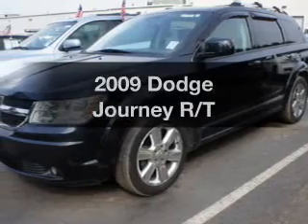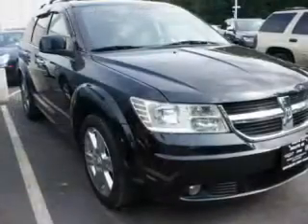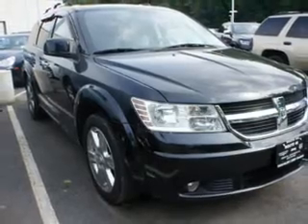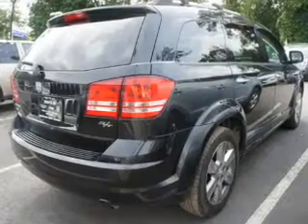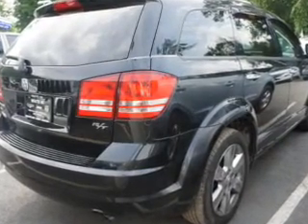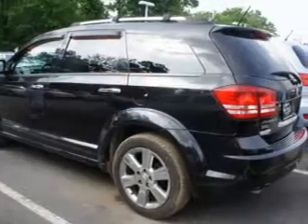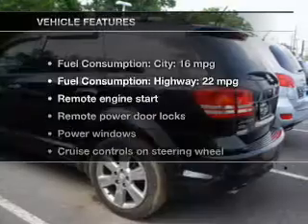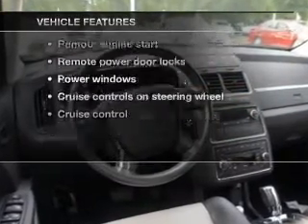2009 Dodge Journey - Little Falls NJ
Year: 2009
Make: Dodge
Model: Journey
Trim: R/T
Engine: 3.5 liter 6 cylinder 24 valve
Transmission: Automatic
Color: Brilliant Black Crystal Pearlcoat
Mileage: 20744
Address: